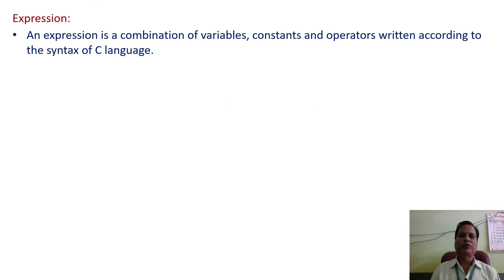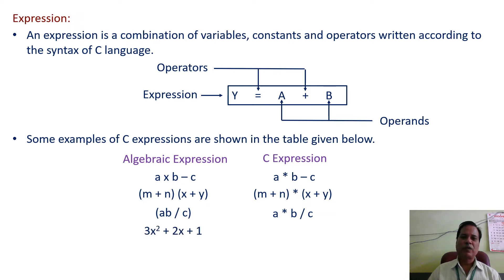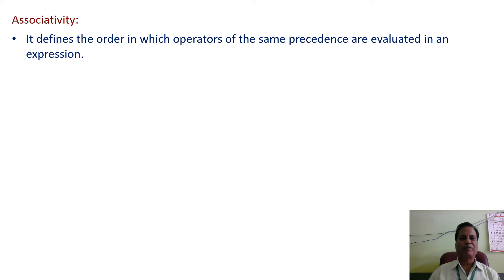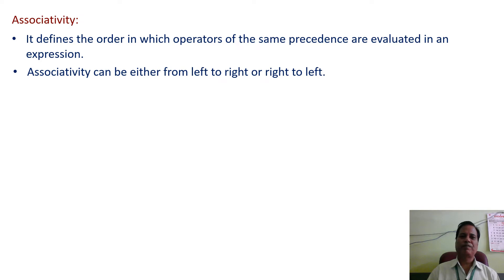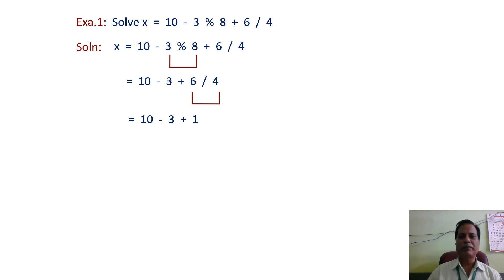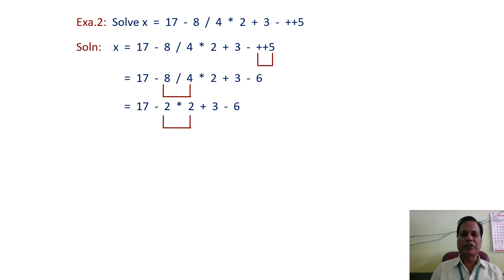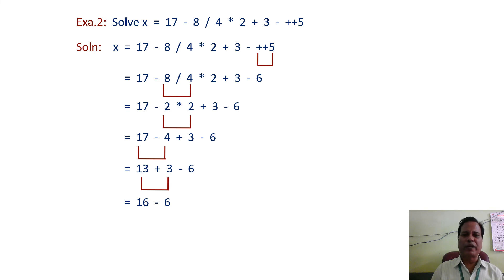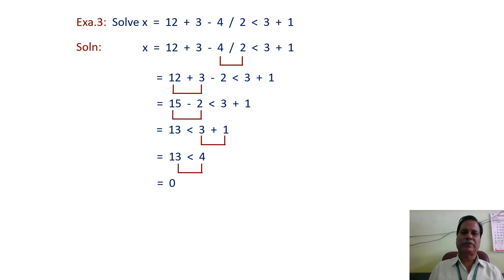1 14 Precedence of Operators and Associatively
This lecture explain  Precedence of Operators and Associatively in  C Programming.